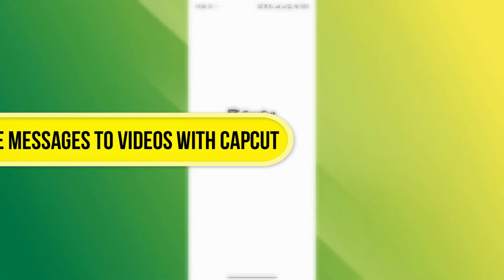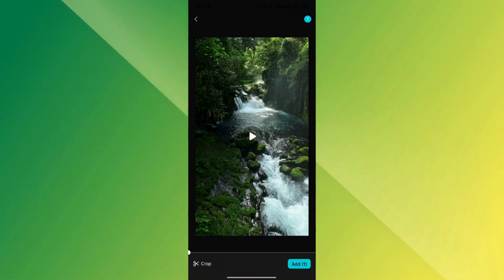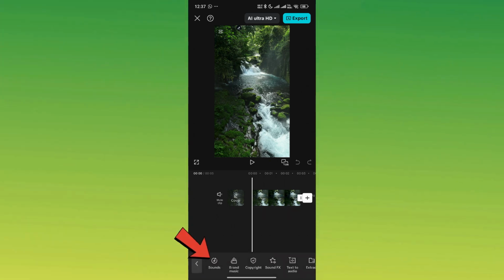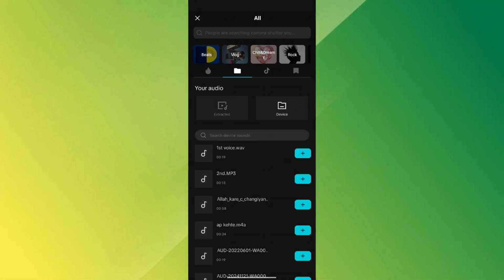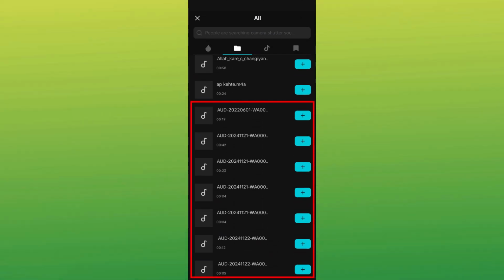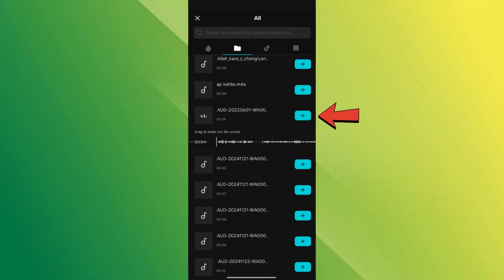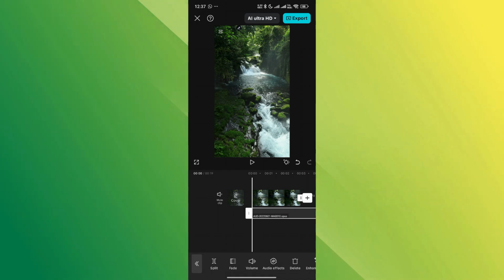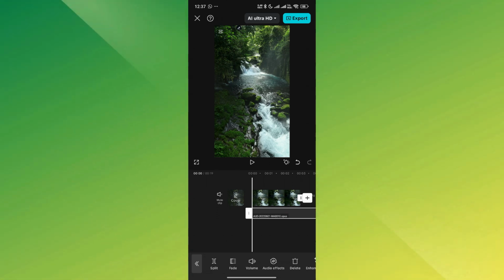How To Add WhatsApp Voice Messages To Videos With CapCut [NEW UPDATE]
How To Add WhatsApp Voice  Messages To Videos With  CapCut

Learn how to save and add WhatsApp voice messages to your videos using CapCut's new update. This tutorial will show you step-by-step how to save and download voice messages from WhatsApp and incorporate them into your videos seamlessly. Perfect for adding a personal touch to your content!